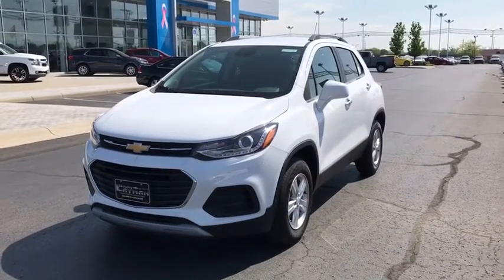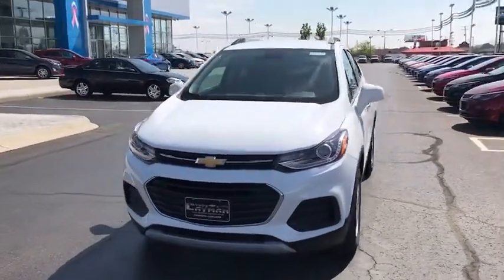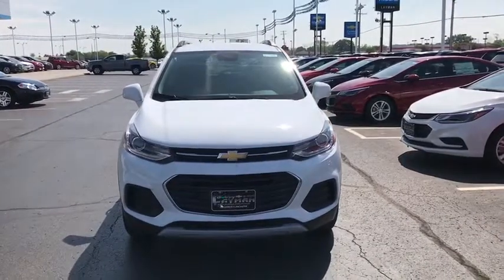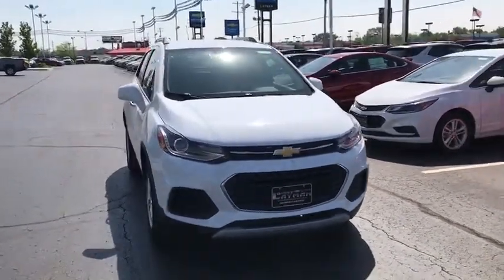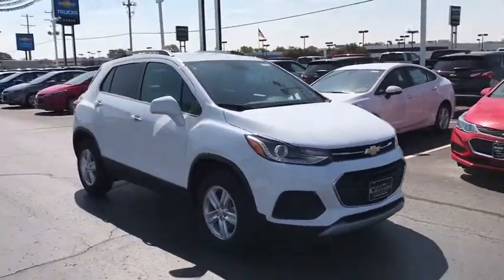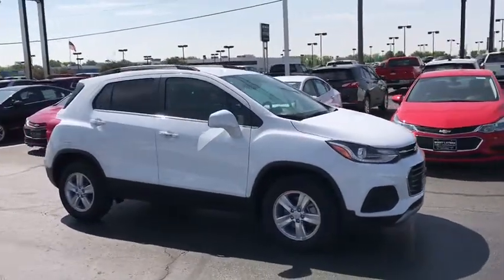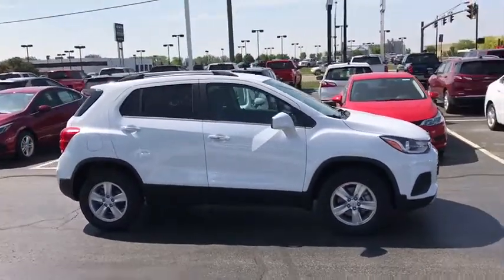2018 Chevrolet Trax Columbus, London, Springfield, Hilliard, Dublin, OH JB659796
Summit White N 2018 Chevrolet Trax available in Columbus, Ohio at Bobby Layman Chevrolet. Servicing the London, Springfield, Hilliard, Dublin, OH area.

Recent Arrival! $3,519 off MSRP! 2018 is here!! All remaining 2017's will be priced at close out pricing!